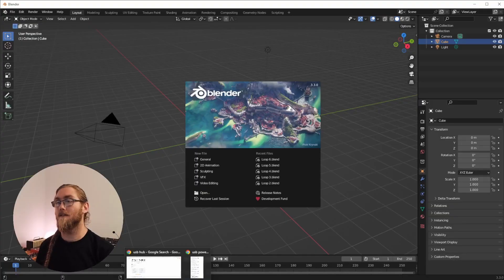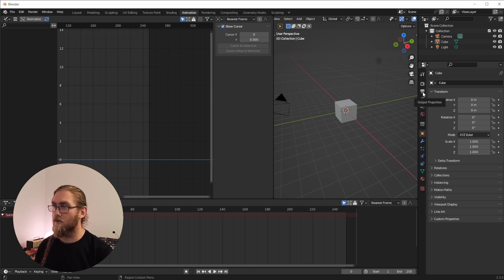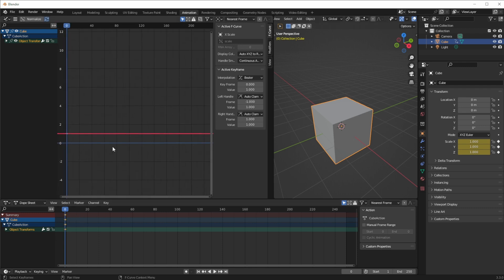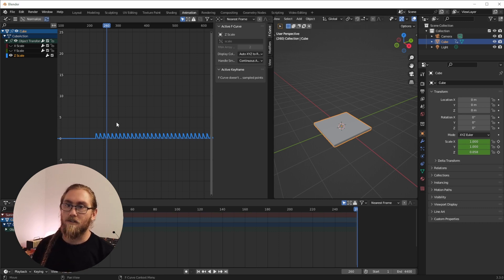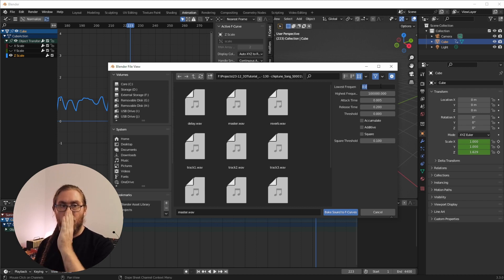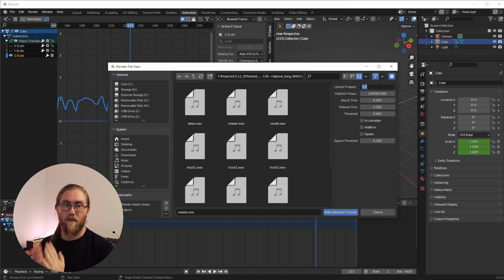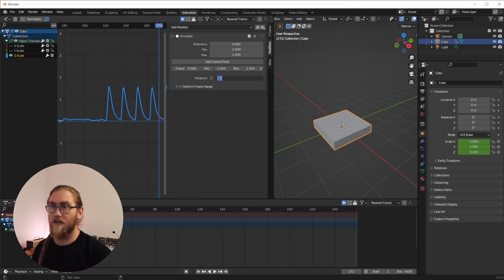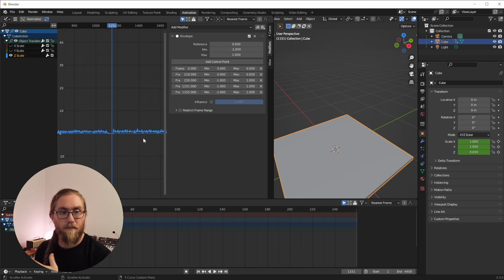Want to animate with sound in Blender 3D? Bake sounds to F Curves like a pro (Blender 3.+)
NOTE 3.6 - The bake sounds to f-cure has moved. In the graph editor in the menu. It is under Channel - Bake Sounds to F-Curve

NOTE 4.0 - the name has changed to Sound to samples. In the graph editor in the menu. It is under Channel - Sound to Sample.
@BlenderOfficial Might redo this video soon to reflect the naming change.

Welcome to my video tutorial where I'll be teaching you how to bake sounds to animations like a pro in Blender. I'll show you how to set up your workspace, add sound to your project, and how to hear the sound while scrubbing through your timeline.

We'll dive into framerates and how to bake sound to f curves. You'll learn how to mark out the animation length and use the Attack and Decay to change the animation curve. I'll show you how to use frequency to highlight specific sounds and how to use Modifiers to modify your baked animation.

We'll also cover how to clean up baked animation, copy modifiers, and the neuaunced features of the tool. By the end of this tutorial, you'll be able to take this and apply it anywhere to your Blender 3D projects with ease.

00:00 - Introduction
01:06 - Setting up blender workspace for Baking Curves with audio
02:39 - Talk about framerates
03:17 - Adding the sound to the blender project
03:48 - How to hear the sound when scrubbing the timeline
04:18 - How to bake audio with f curves
06:01 - Marking out the animation length
06:30 - Using the Attack and Decay to change the animation curve
08:23 - Using frequency to highlight specific sound
11:30 - Using Modifers to change our baked animation
13:22 - Cleaning up baked animation
14:23 - What else can you do with modifiers
14:46 - How to copy modifiers
15:12 - Bake sounds to f curve additive
16:20 - Outro

Thankyou for watching and please like if you want to see more videos like this. Always looking to improve my videos and I can let you know how in the comments or future videos.